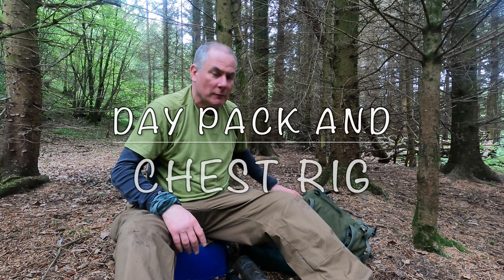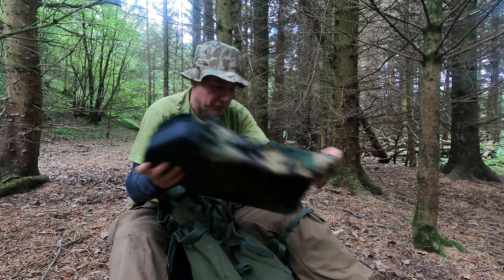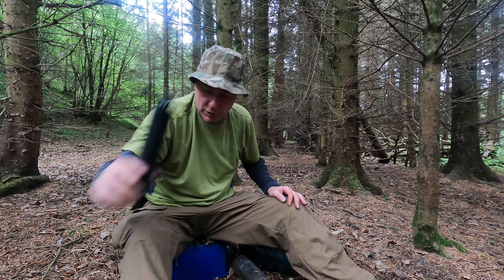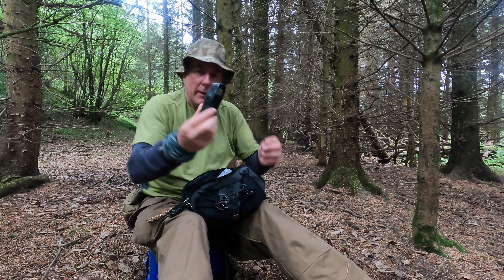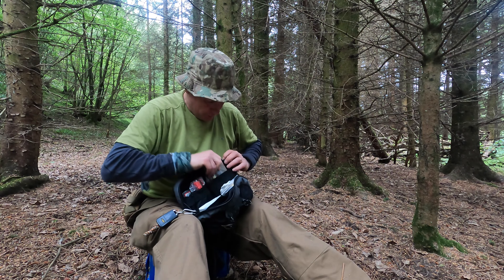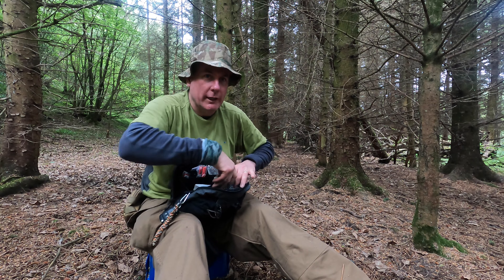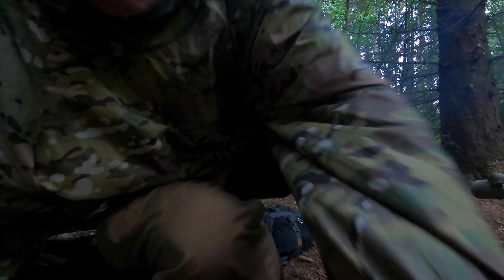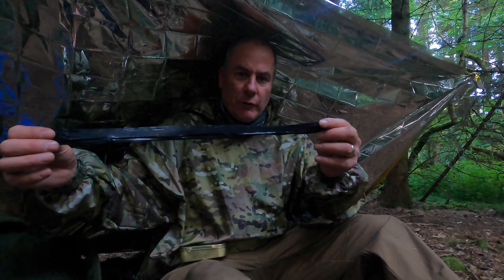THREE DAY SURVIVAL CHALLANGE KIT LOAD OUT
In this video we take a look at the equipment that I used on my 3 day solo survival challenge no food no water minimum kit video this footage was shot while doing the challenge a link for @TRCOUTDOORS is at bottom of description thanks for watching everyone 😎😎👍👍